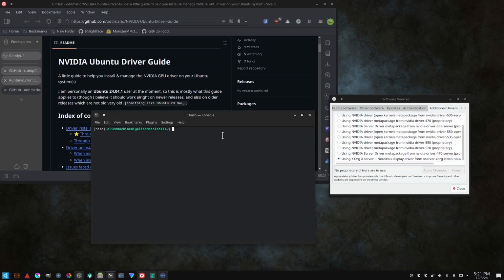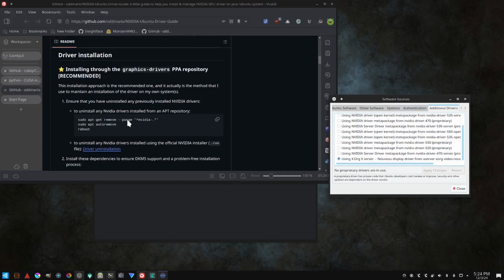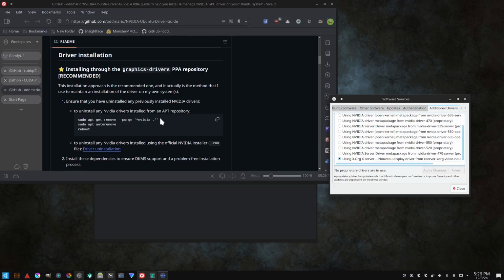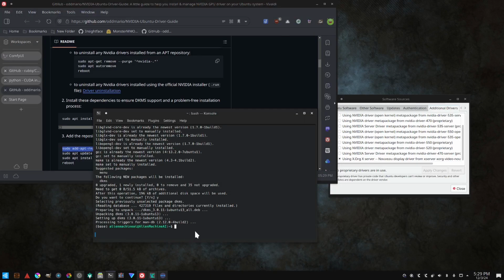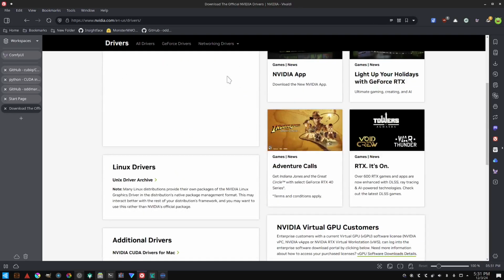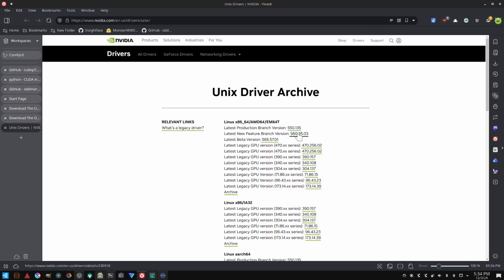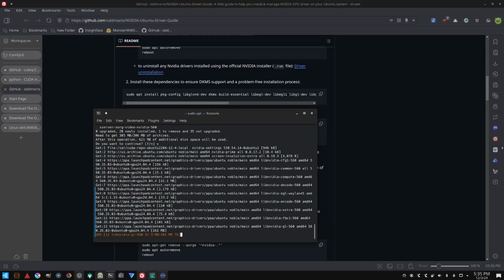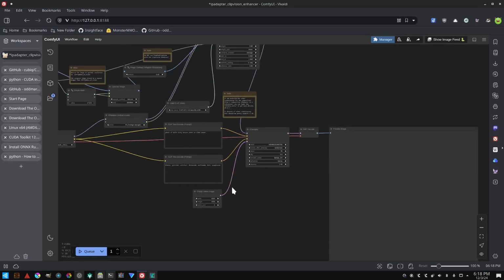NVIDIA Driver - Linux - Reinstall or Install NVIDIA Driver PROPERLY Guide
Learn about NVIDIA graphics driver in Linux.

I have hit an issue requiring me to use system packages and reinstall my NVIDIA driver. We started with the default, proprietary and tested driver provided by the ubuntu driver tool. Having hit an issue with cuda and the kernel, we are reinstalling the driver for NVIDIA on Linux Ubuntu Studio. Get information, a basic guide how-to for how to do all of this properly, and more tips watching this video.